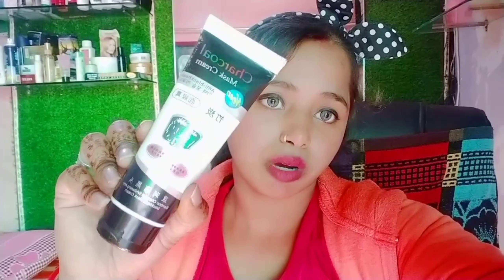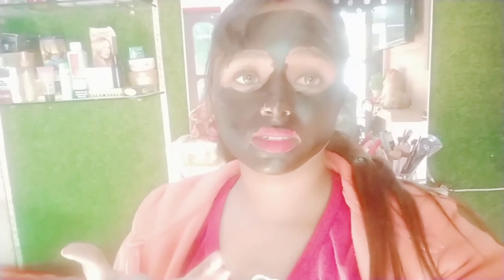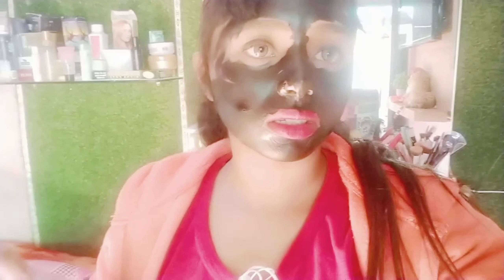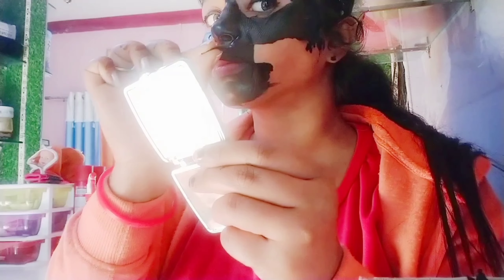CHARCOAL peel off mask Does it works??//Charcoal peel off mask cream review//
Hello guys welcome back to my channel. in this video I have share the review of charcoal peel off mask review...and believe me this is really effective...makes my skin soft and refreshing. this product helps to remove black n white heads also helping to remove facial hair and deadskin as well. give a flawless glow to ur skin. really loved the product...

Instahandle:@divya_chugh_makeover.

Thanku guys for ur love and support.